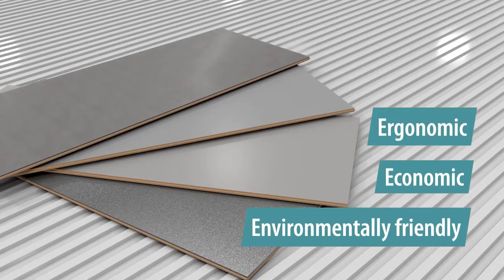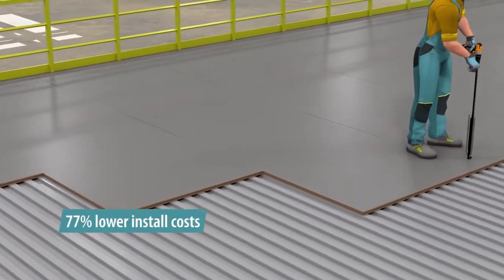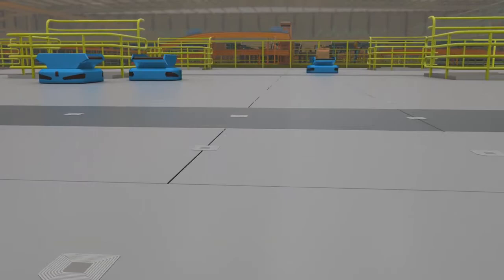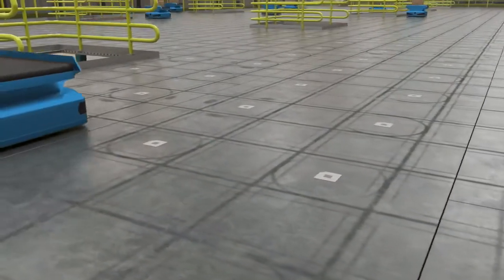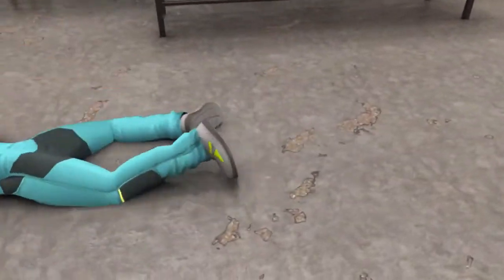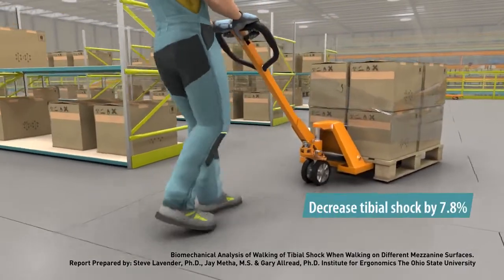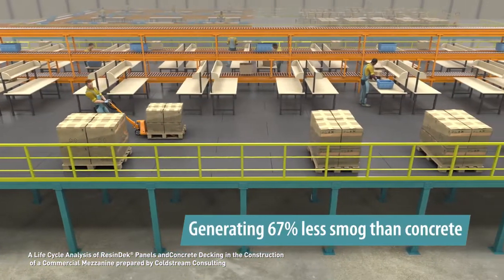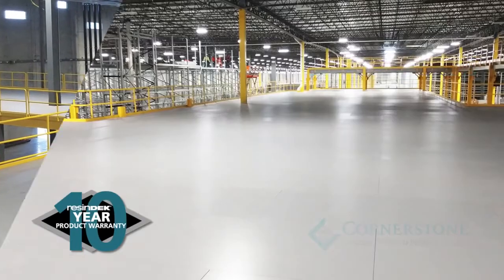ResinDek® Panels vs. Concrete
All ResinDek® panels are composed of wood fibers, phenolic, urea or melamine resins, and proprietary coatings of your choice for protection, durability, and showroom appearance with a 5-year warranty.

ResinDek® can come unfinished, or sealed with a gray coating or steel finish (MetaGard).

ResinDek® flooring offers incredible strength and durability, and is built to withstand forklifts, pallet jacks, rolling carts, autonomous mobile robots (AMR) and automated guided vehicles (AGV).

Concept Storage is an authorized partner of ResinDek® flooring.